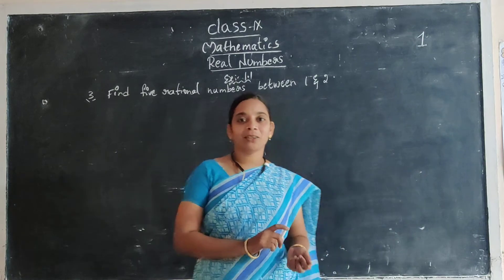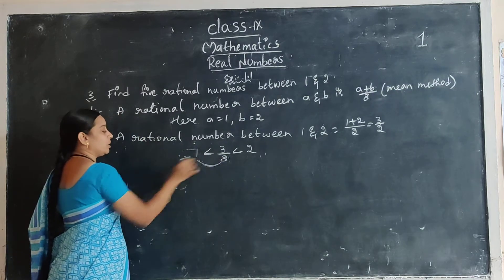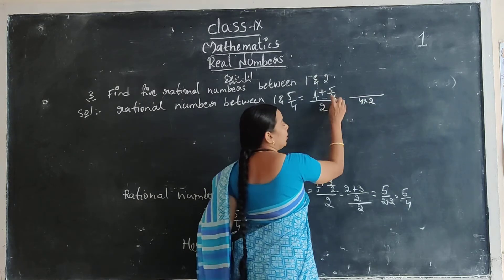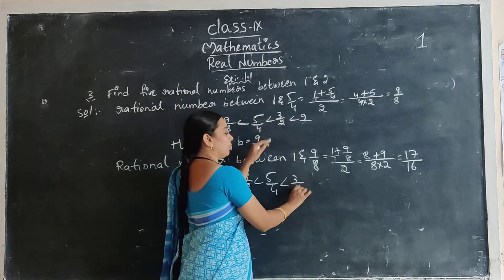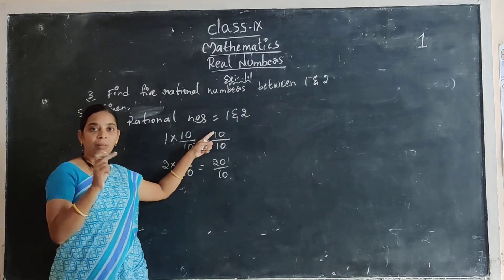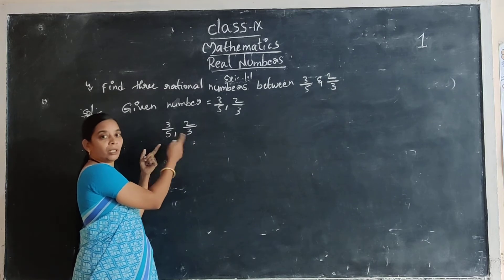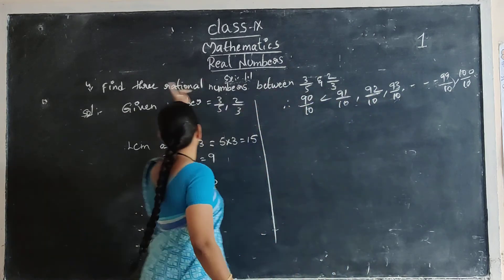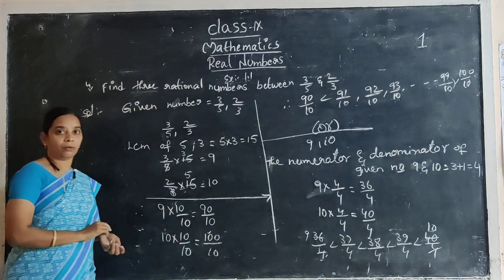26 July 2020